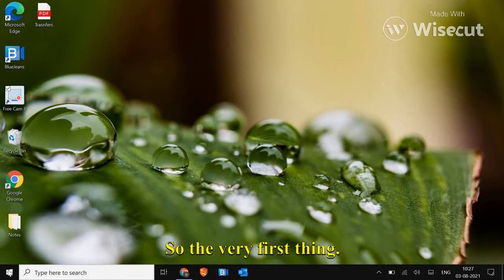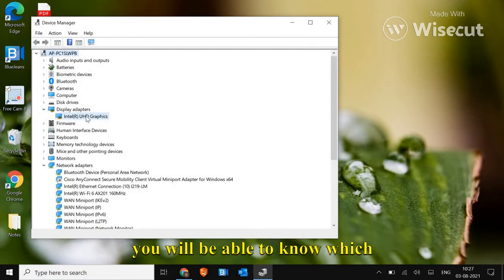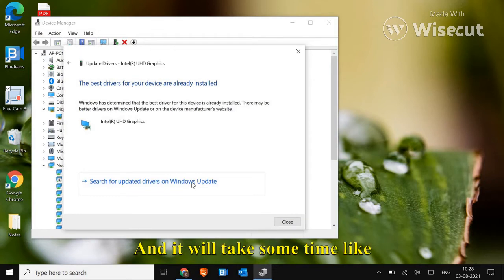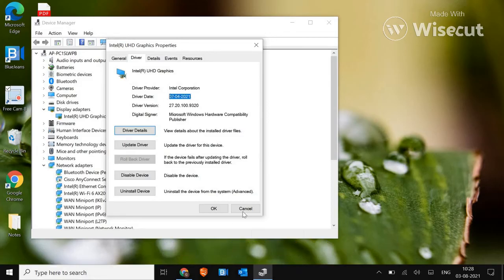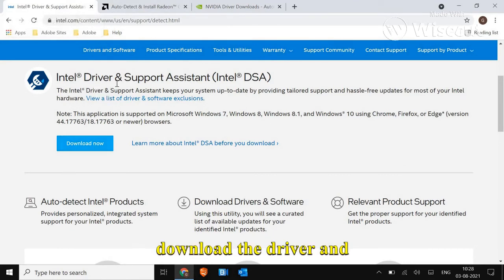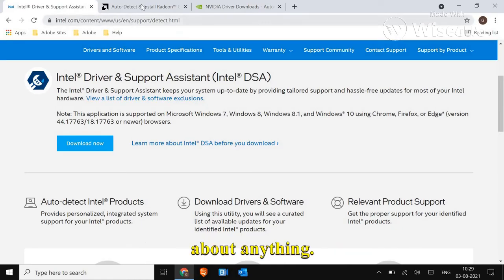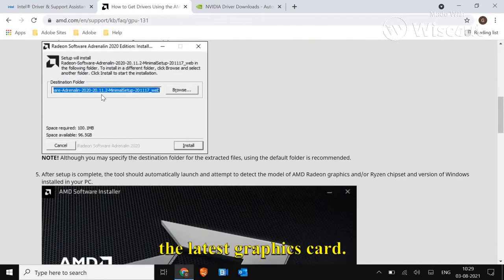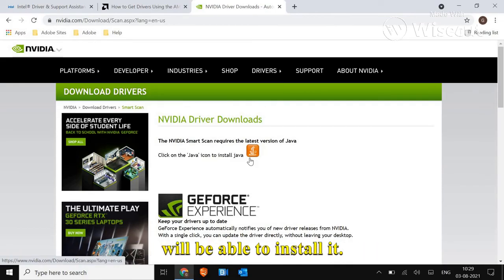How To Update Graphics Driver Windows 11/10 (Intel AMD Nvidia)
Best Tutorial on how to update graphics driver windows 11 or how to update nvidia drivers windows 11. Learn how to update video card drivers. Updating ​gpu drivers windows 11 ​is easy . Steps mentioned on How to update graphics card driver. Graphics Driver or GPU latest driver help you in boost performance in gaming. In windows 11 how to update graphics driver is explained. Update graphics card in windows 11 Now.

Install GeForce Experience if Auto detect doesn't work.